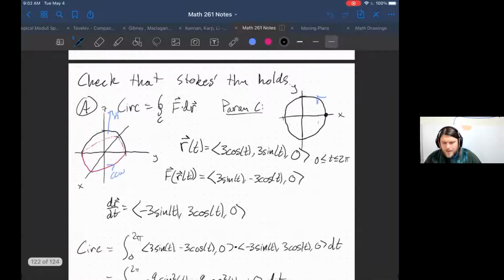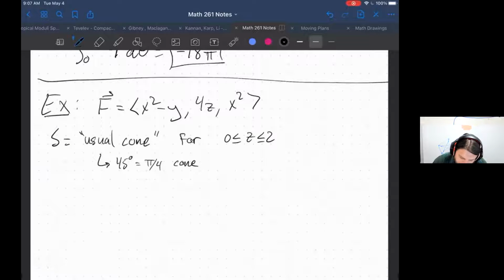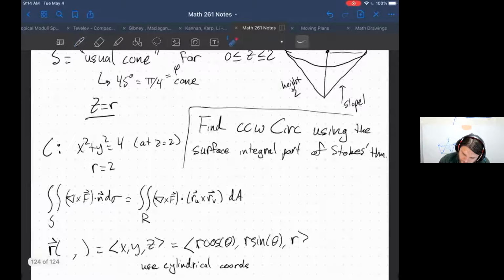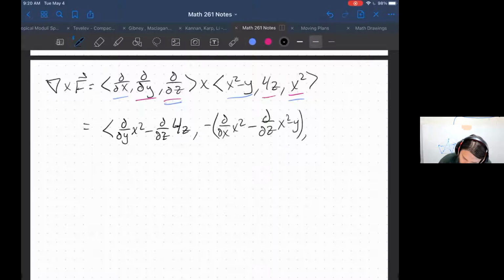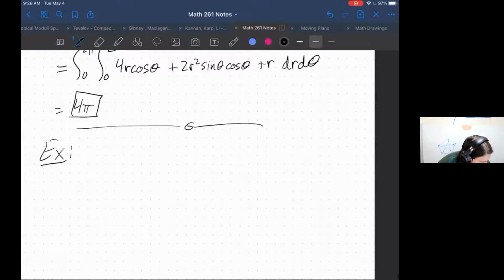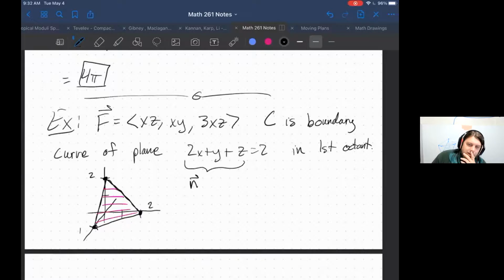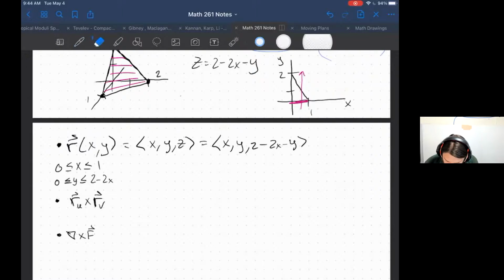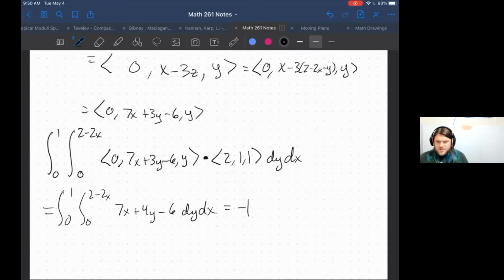Math 261 Spring 2021 Tuesday May 5